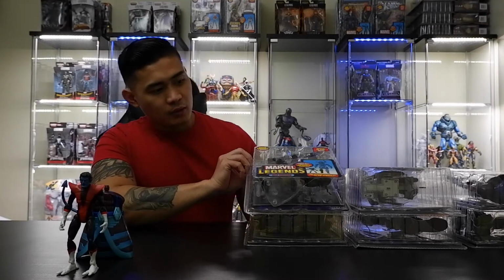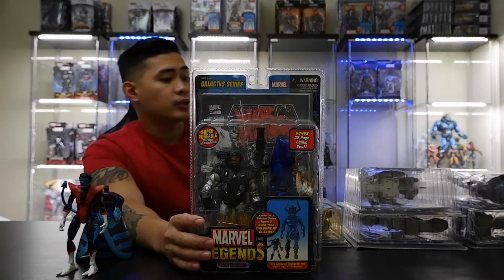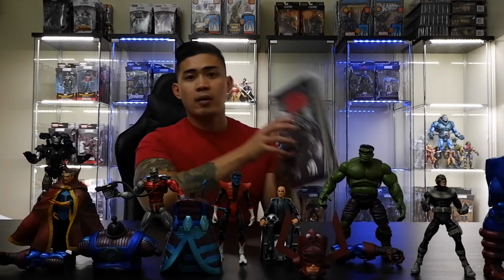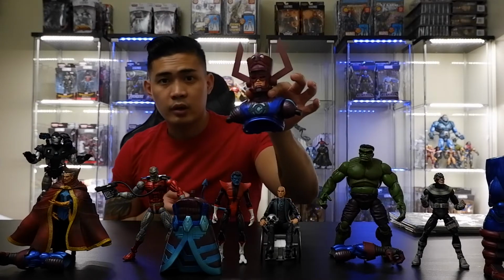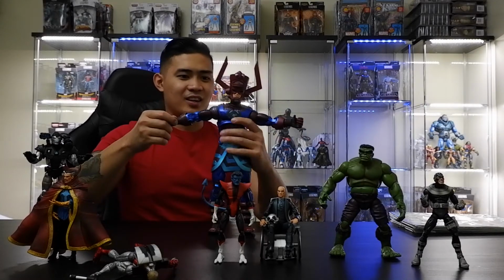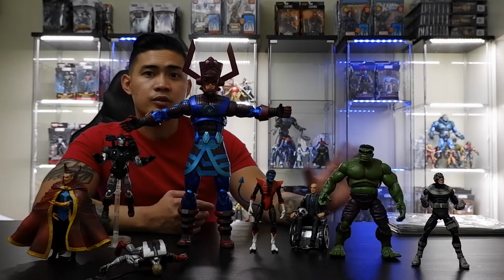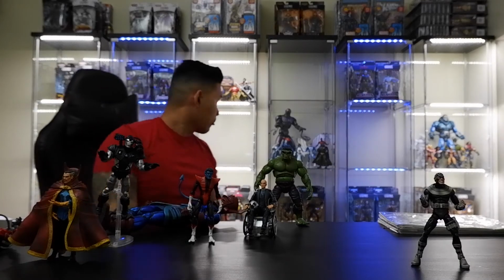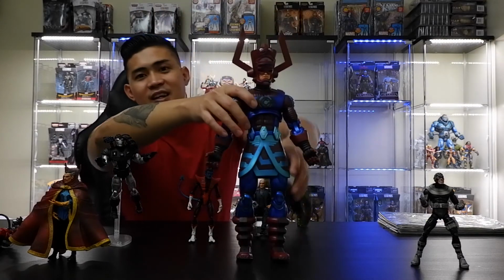Galactus BAF (BIRTHDAY BUILD) Marvel Legends - Toybiz Series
As recommended by fellow Marvel Legends Collectors. I unboxed and built the Galactus Build-A-Figure for my Birthday!!

Let me know what you guys think about the Series, Galactus, and this video.

Much Love & Respesct, Mac.